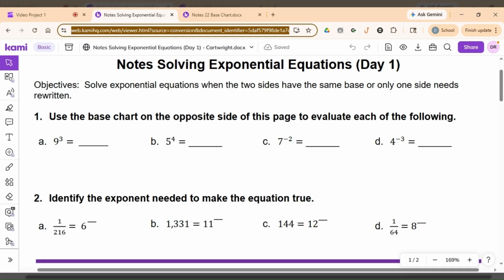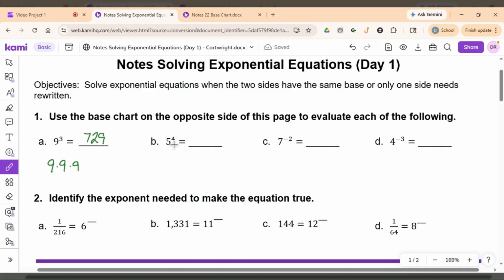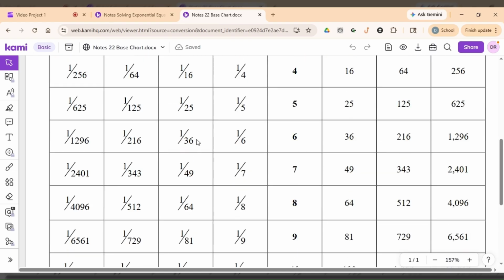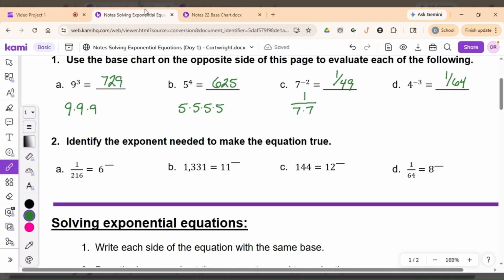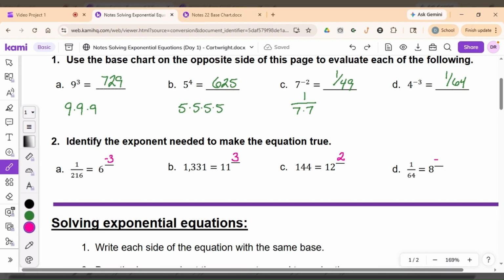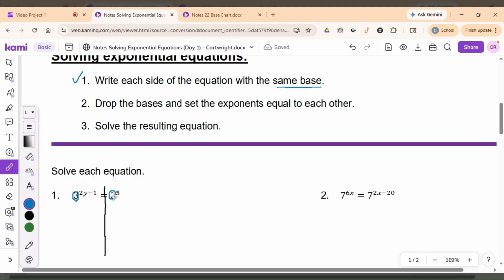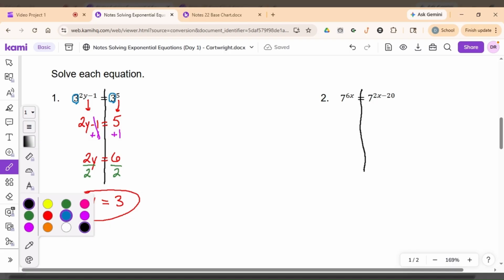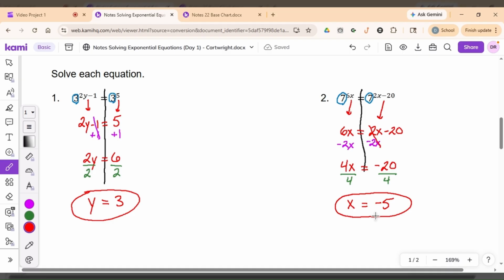Solving Exponential Equations Day 1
Solving exponential equations with the same base